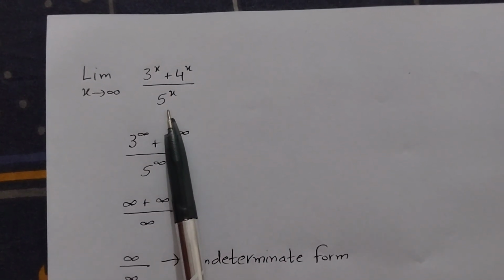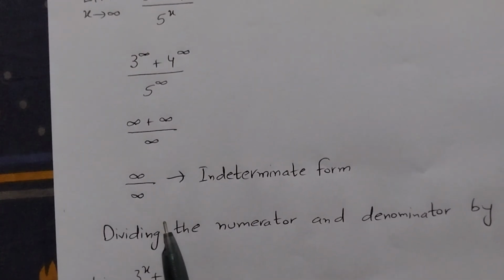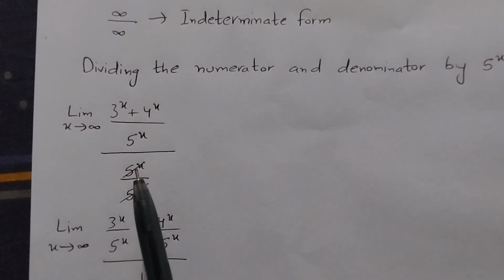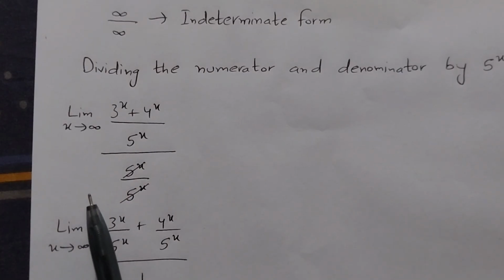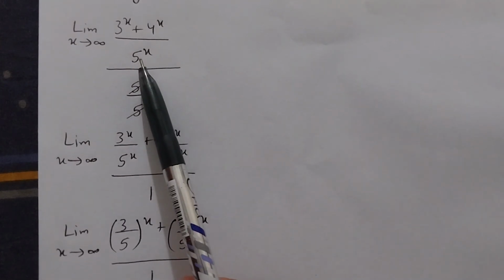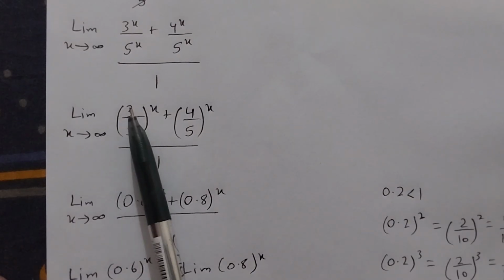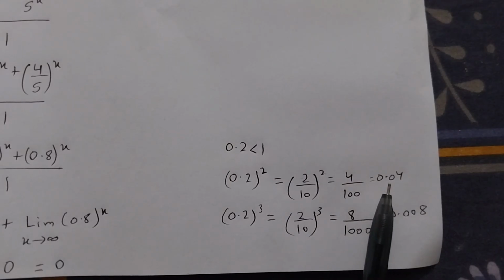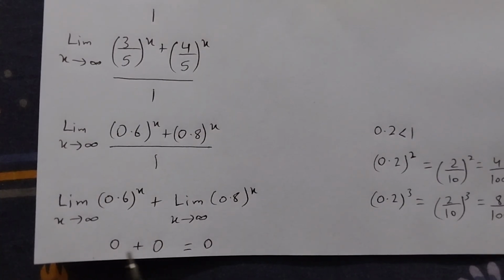A thought-provoking limit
Correction:I wrongly said that divividing by 4^x won't help in solving this question.It does help and gives you the same answer.